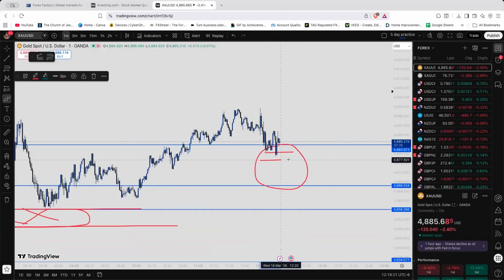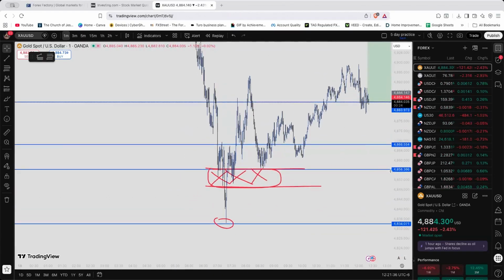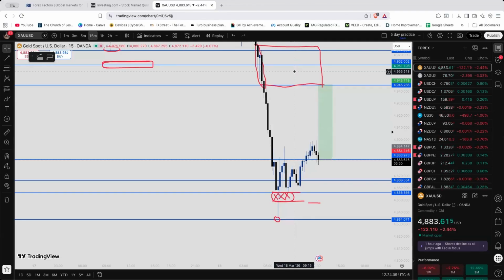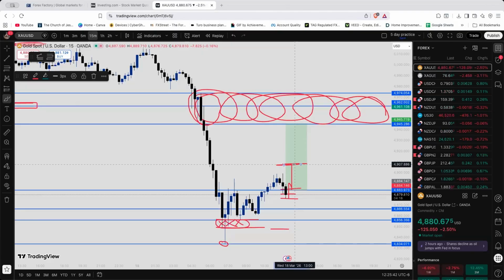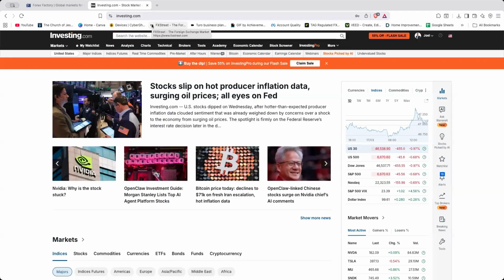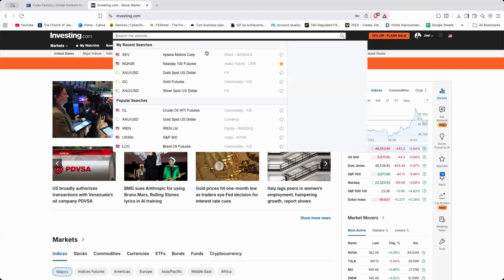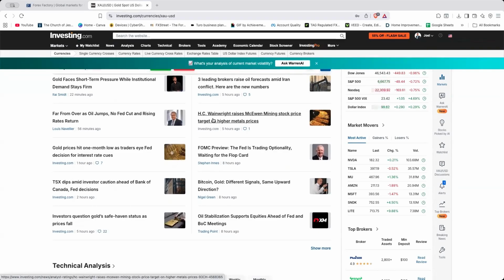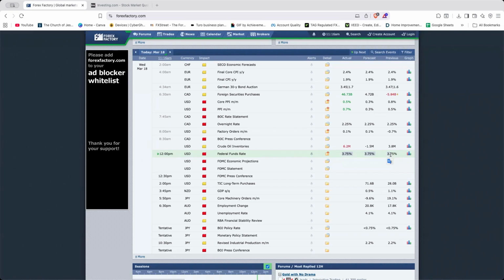LIVE Forex & Gold (XAUUSD) Trading Analysis | Price Action & Key Levels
🔴 LIVE Forex & Gold (XAU/USD) Trading Analysis & Technical Breakdown!

In this live trading session, we analyze the current market structure, key support and resistance levels, and high-probability trade setups across Gold (XAUUSD), EURUSD, GBPUSD, and the US Dollar Index (DXY).

Whether you are a scalper, day trader, or swing trader, this breakdown uses institutional price action and Smart Money Concepts (SMC) to give you an actionable edge for today's market movements.

📌 WHAT WE COVER IN THIS SESSION:
00:00 - Market Overview & Economic Calendar
03:15 - DXY (US Dollar Index) Analysis & Bias
07:45 - Gold (XAUUSD) Price Action & Key Levels
14:20 - EURUSD Technical Analysis & Setup
20:10 - GBPUSD Trend & Liquidity Sweep Targets
27:35 - Q&A & Community Chart Requests

💡 TRADING STRATEGIES & CONCEPTS:
• Smart Money Concepts (SMC): Order Blocks, Fair Value Gaps (FVG) & Liquidity Sweeps
• Price Action Mechanics: Breakout & Retest Confirmation
• Risk Management & Position Sizing Best Practices

Trading foreign exchange and commodities on margin carries a high level of risk and may not be suitable for all investors. Past performance is not indicative of future results. The content in this video is strictly for educational and informational purposes only and does not constitute financial or investment advice.